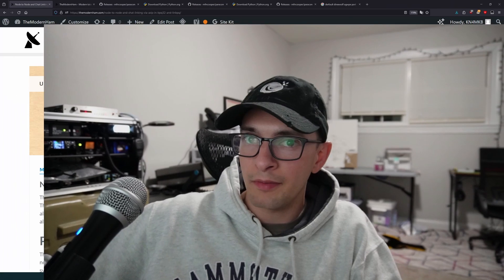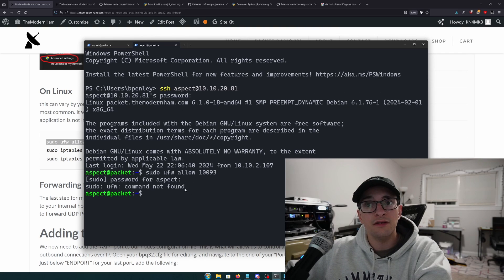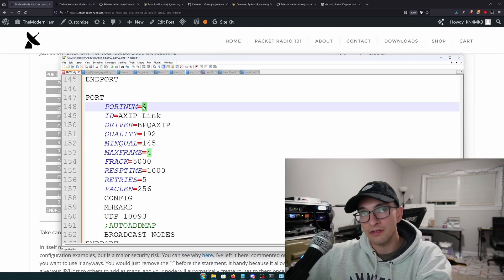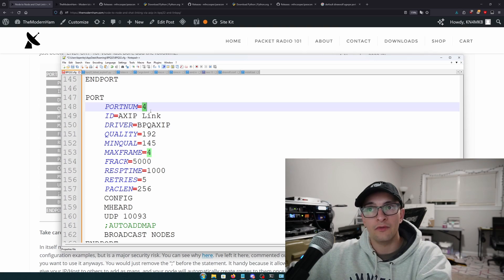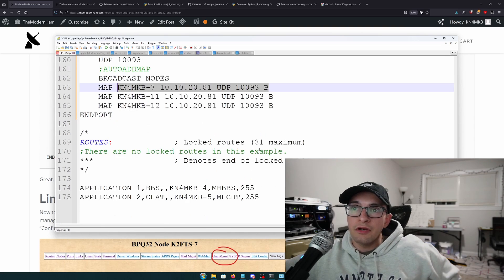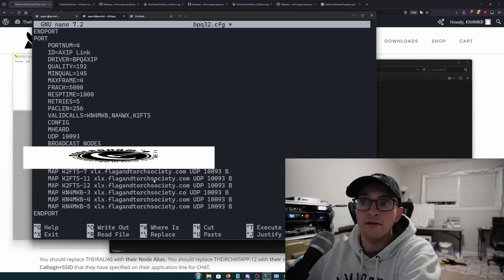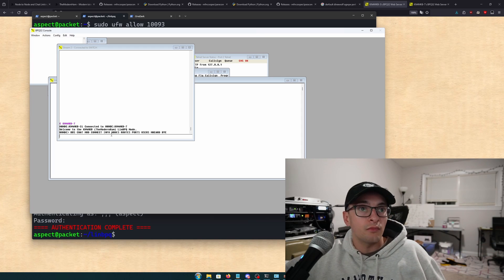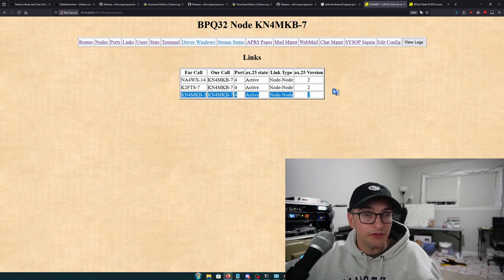Internet Packet Node and Chat Linking via AXIP with BPQ32 and Linbpq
As we finish up the packet radio series, I wanted to make sure to talk about Node to Node linking over the Internet with AXIP.  BPQ32 and Linbpq support linking nodes over the internet by sending AX25 traffic over an IP network. I will also touch on CHAT application linking so that users can talk across nodes that way as well.

00:00 Intro
01:00 Port Forwarding
04:40 Configuring BPQ32
10:50 Starting BPQ32 1
11:00 Configuring the other Node
12:50 Verifying
14:00 Linking Chat
16:20 Outro